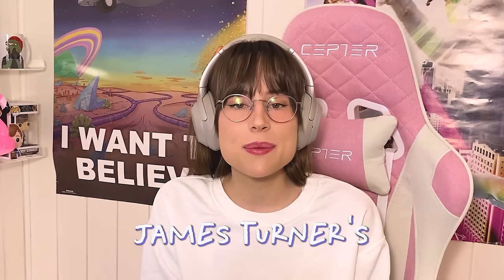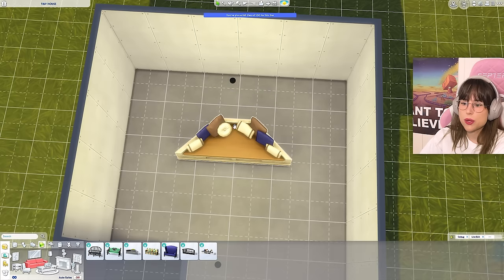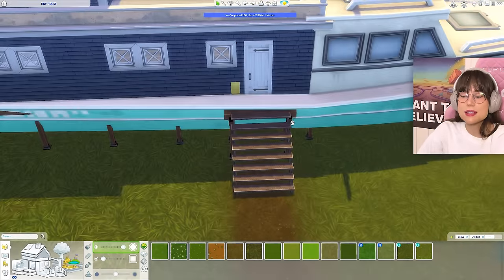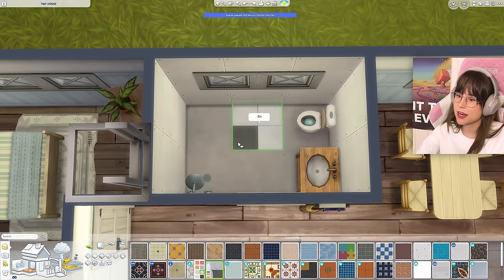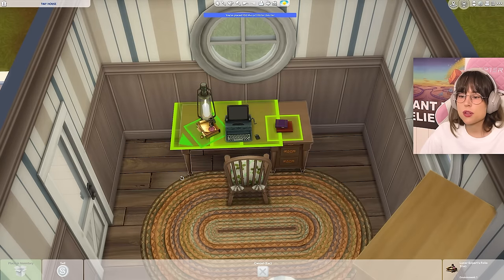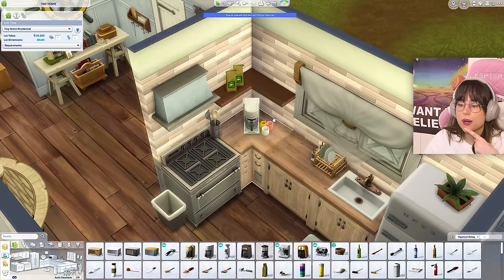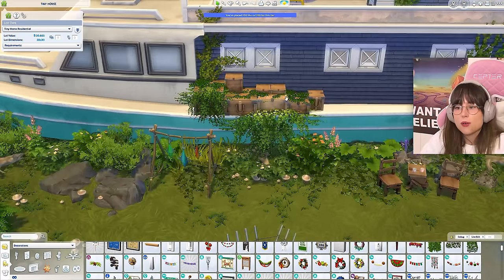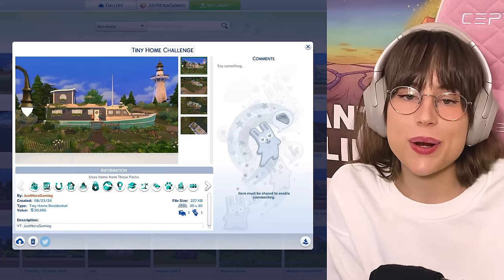I Tried James Turner Tiny House Challenge in The Sims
Join me as I try to take on the @JamesTurnerYT  Tiny House Challenge, but with a twist—I’m building a boat on dry land, in the sims 4! Will the boat house float? No cause it’s on dry land.

Chibi art: @banditosans217

*Time stamps*
00:00 Intro
00:10 The Challenge
01:27 Exterior
03:36 Floorplan Layout
04:13 Furnishing Interior
07:01 Back to Exterior
08:37 Furnishing the bedrooms
11:21 Decorating
17:21 Landscaping
20:39 More Decorating
26:01 Challenge complete?
26:46 House Tour
29:37 Outro

Sims 4